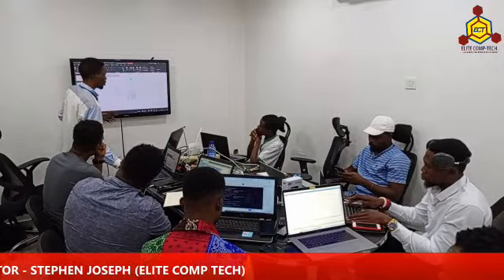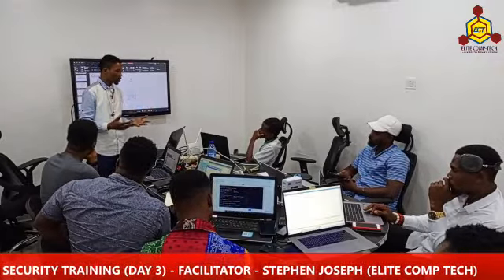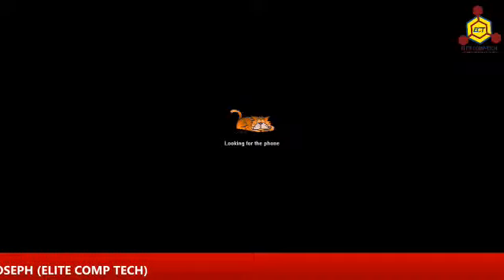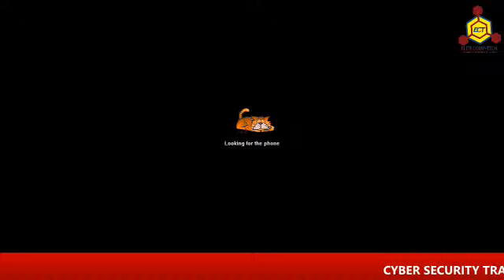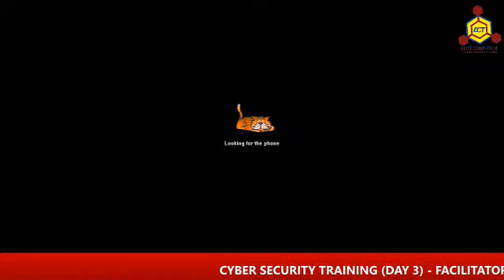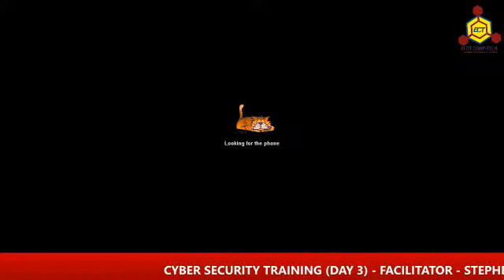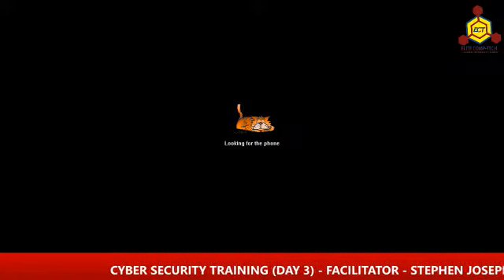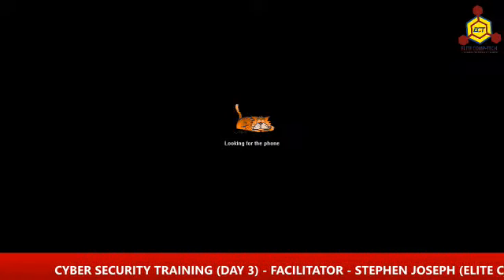Elite Comp-Tech Live Stream